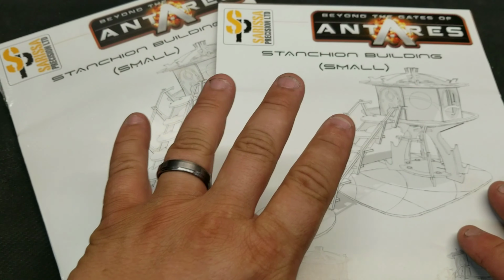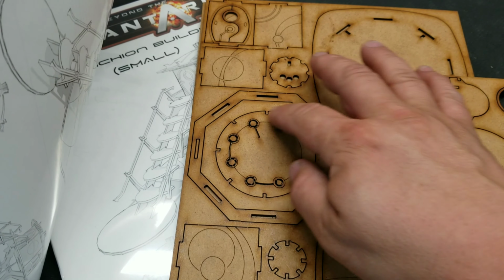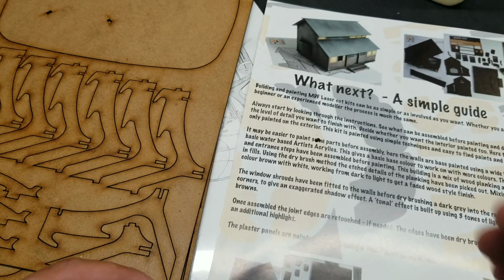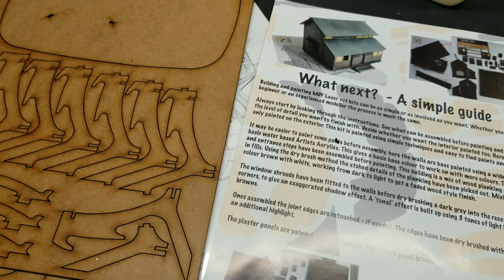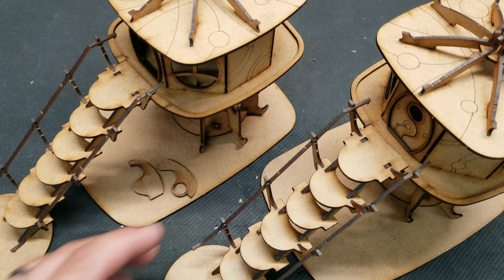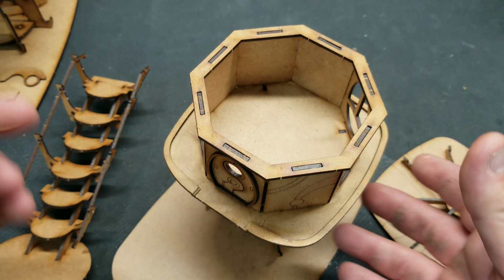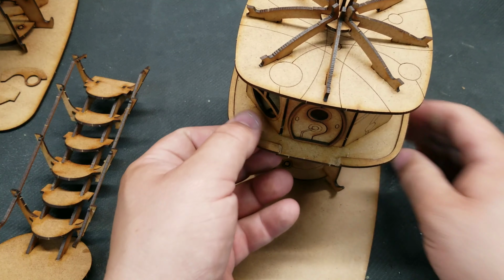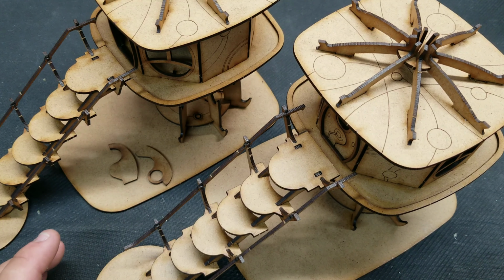Stanchion Small House, Beyond the Gates of Antares LET'S BUILD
In this video I show you what is in the kit of the  Sarissa Precision's Stanchion small house for the game Beyond the Gates of Antares by Warlord Games. Then I will build the kit, tell you how I did it, and tell you what troubles I had. Enjoy